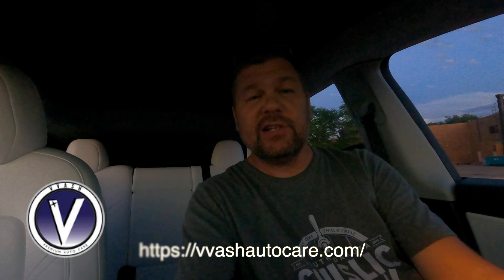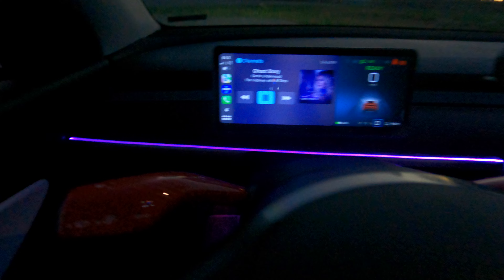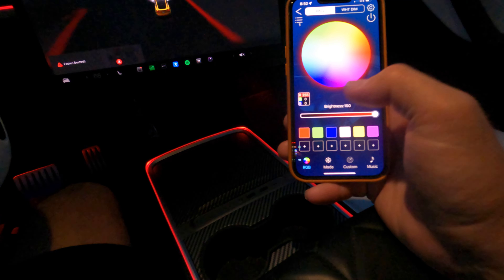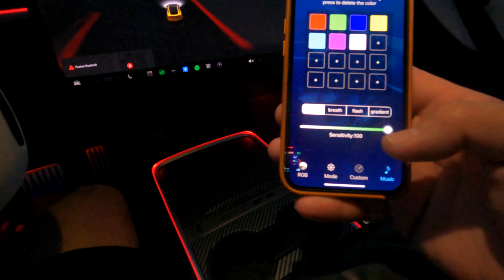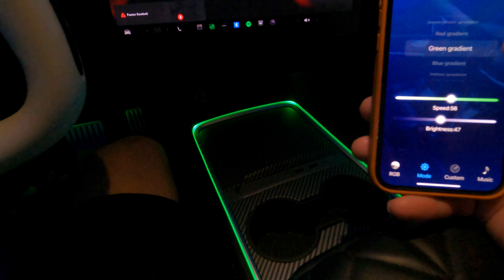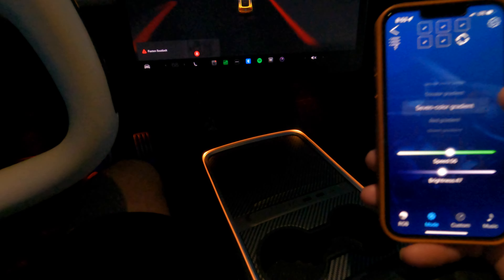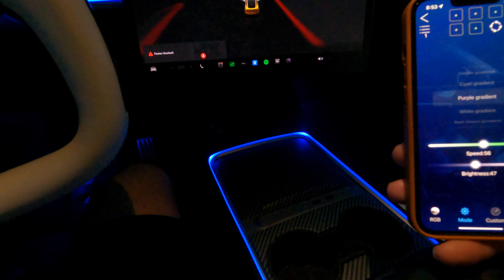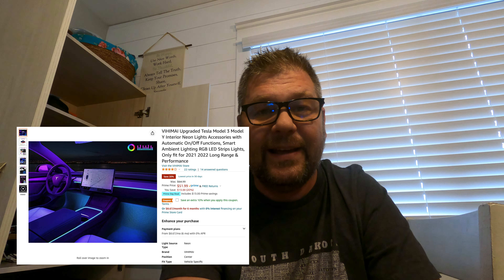Tesla Model Y MUST HAVE Ambient Lighting!!!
One of the things that I like about newer cars is the ambient lighting.  Tesla has been missing this, but I think I found the perfect kit on Amazon.  You can get it right here…

My car
2021 Model Y Performance Red
Uberturbine 21” wheels and Pirelli P-Zero tires
White Interior 5-seater
Tow hitch
Tailwind Vehicle Sensor installed
Hansshow White Leather Yoke
Carbon Guards
Hansshow 9” Carplay screen
Hansshow Touchscreen swiveling mount kit